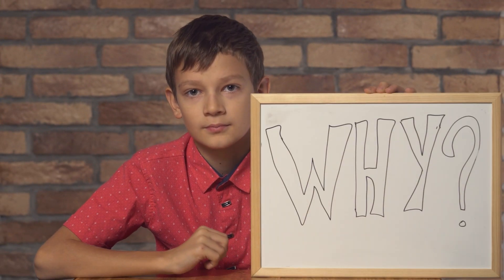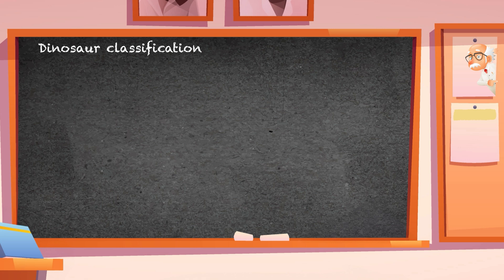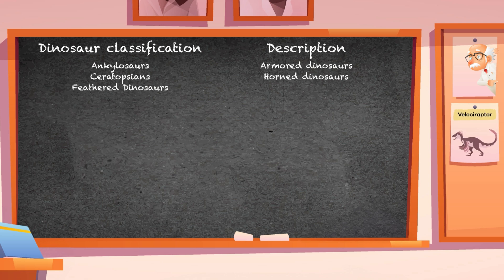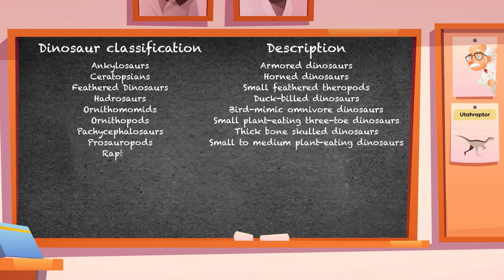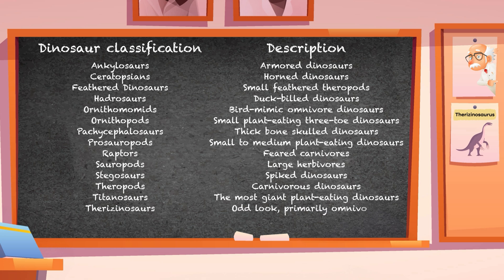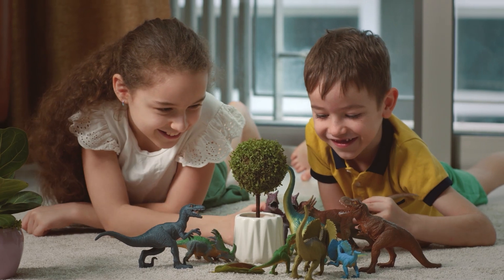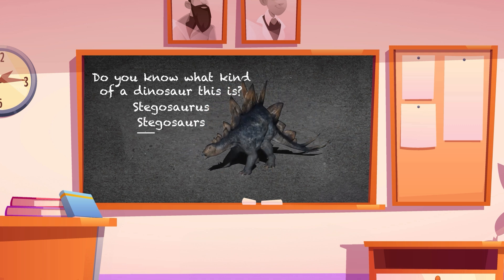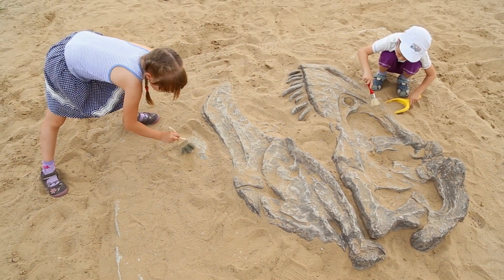Dinos A to Z: Classification | Learn about different types of dinosaurs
How many types of dinosaurs do you know of? Dinos A to Z: Classification is a video for kids that will list 15 different types of dinosaurs. Why do we classify things? We do it to understand how they are connected. Classifying helps us spot similarities and differences more easily. By organizing things, we can find what we need faster. Classifying dinosaurs is just away to spot similarities and differences between dinosaur species.

We hope you and your student(s) enjoyed learning about these extinct animals! If you want to learn even more, head over to our website and download one of our many lesson plans about animals, full of activities, worksheets, and more!

What you will learn in Dinos A to Z: Classification:
0:00 Introduction
0:20 Kinds of dinosaurs
1:12 List of dinosaur classifications and descriptions
2:38 Discovery of dinosaurs
3:10 Review of the facts